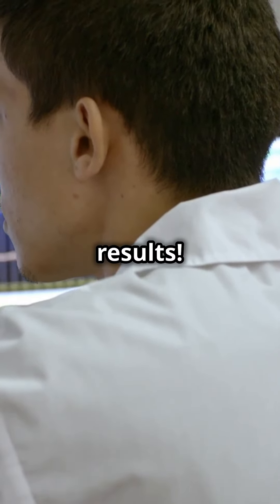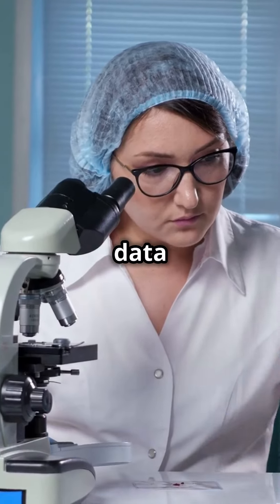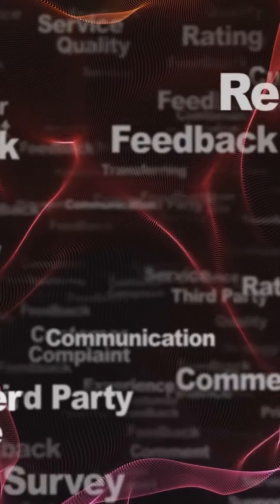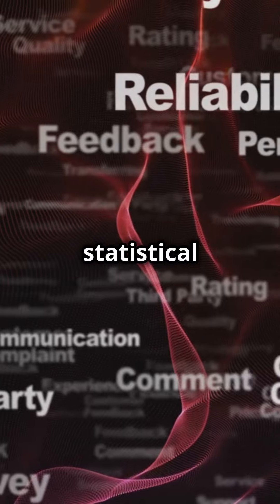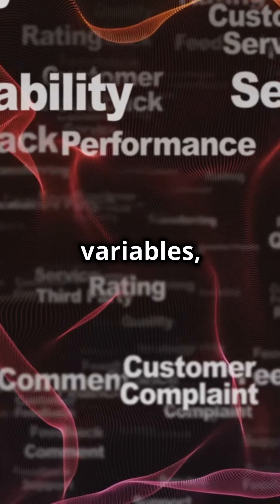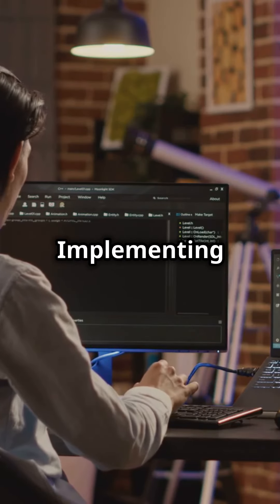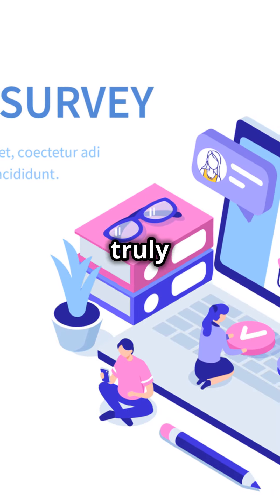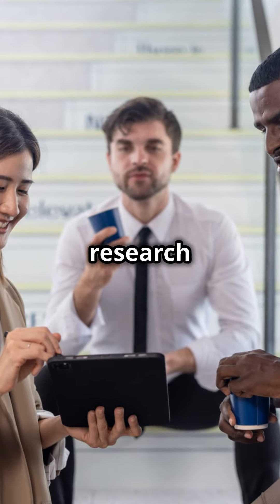Mitigating Common Method Bias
Addressing Common Method Bias is crucial for enhancing the validity and reliability of research findings. To mitigate Common Method Bias, researchers can use several strategies:

1. Harmonious study design: Design the study to collect data from multiple sources or at different times.

2. Anonymity and confidentiality: Ensure respondent anonymity and confidentiality to reduce social desirability bias.

3. Counterbalancing: Randomize the order of questions or use different formats for different sections of the survey.

4. Use of different scales: Employ different response formats and scale types to reduce the likelihood of response patterns.

5. Statistical techniques: Apply statistical methods like Harman's single-factor test, confirmatory factor analysis, or marker variables to detect and control for CMB.